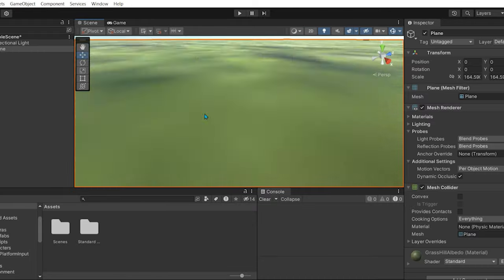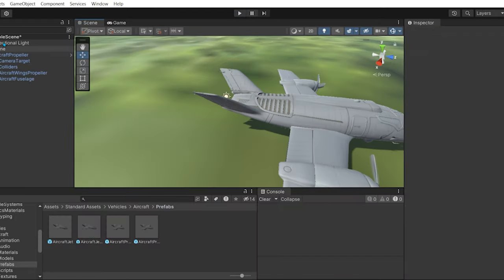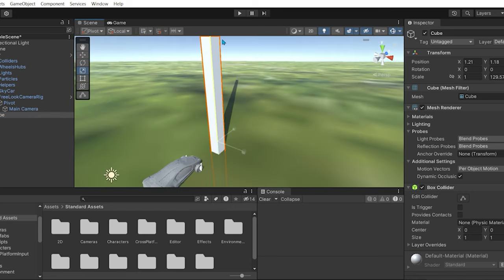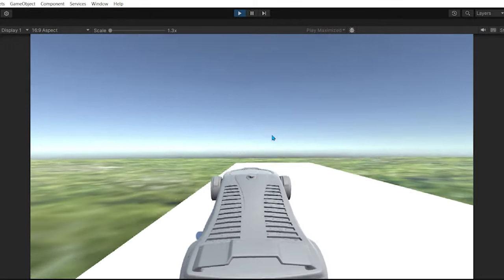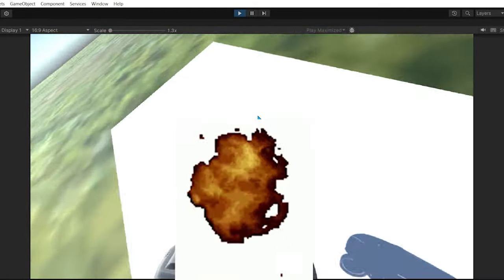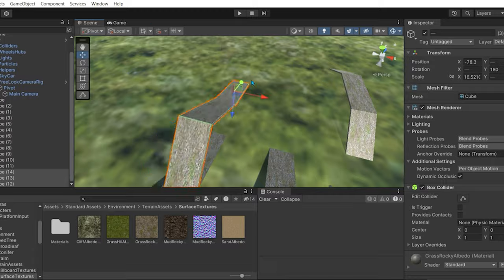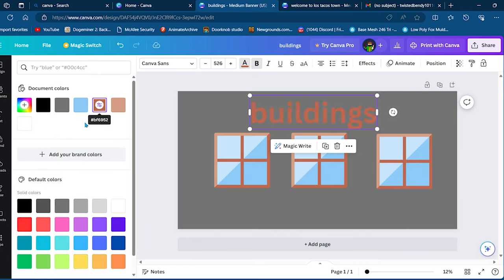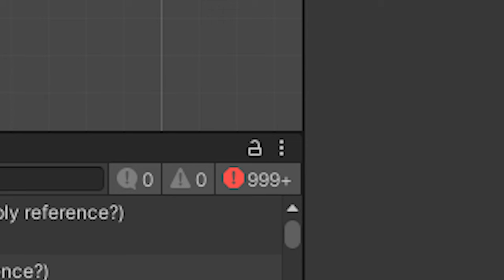vroom vroom car - devlog 1